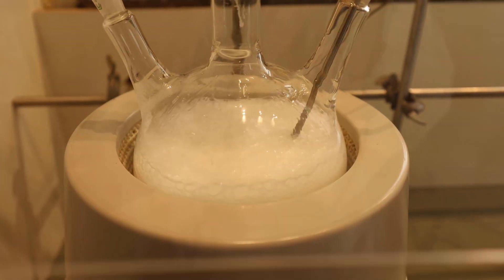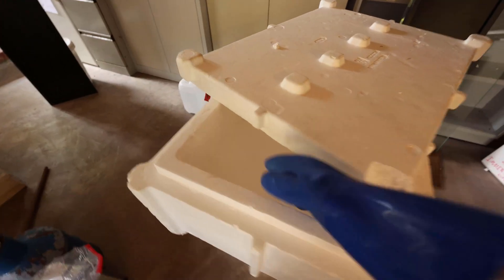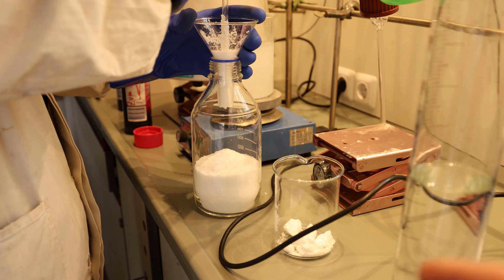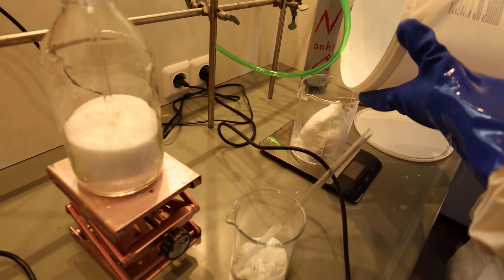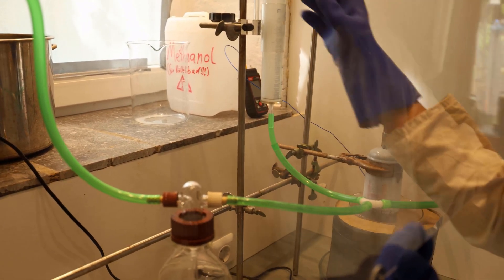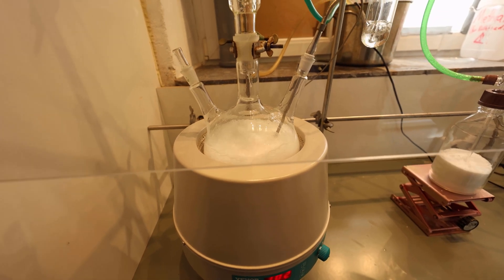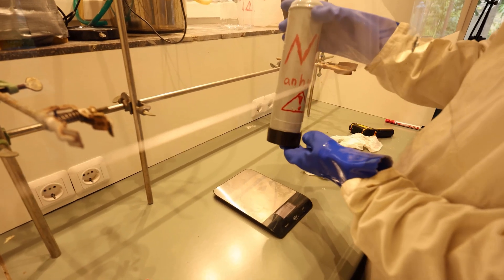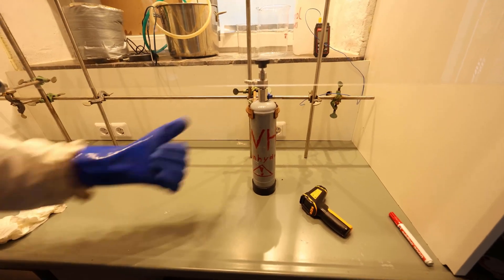Making anhydrous ammonia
We made ammonia and condensed it in a gas cylinder, to use it in a future video trying the ostwalt process.